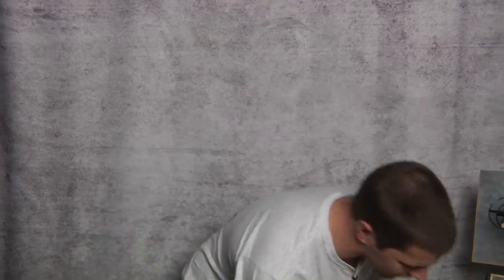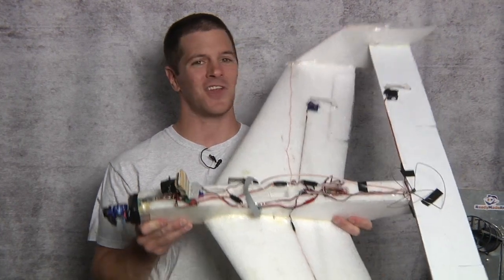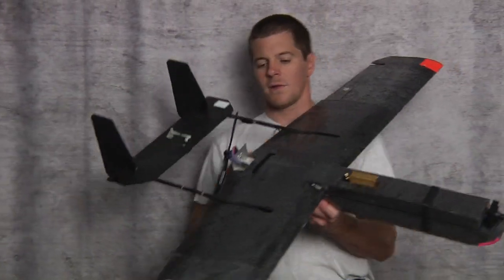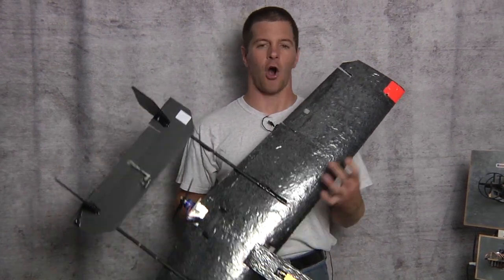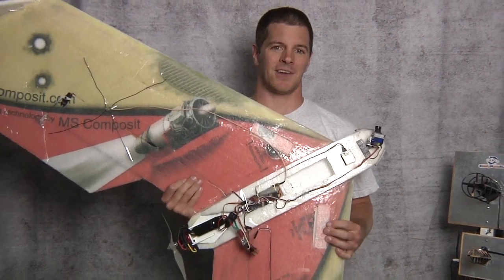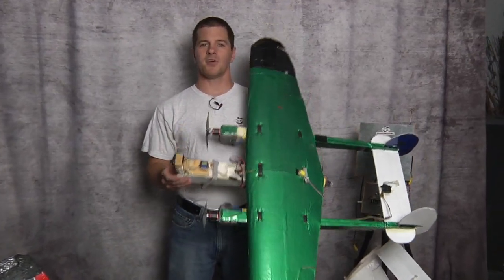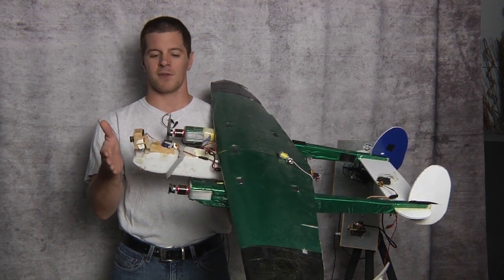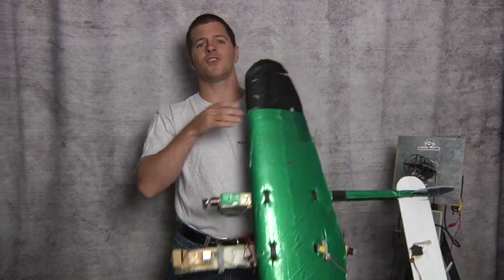Success in FPV part:2 - Choosing Your Aircraft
This is part: 2 in our FPV Tutorial Video series. The Airplane.
Check out this latest video to find out what you need to know to get started flying FPV.
In this video we talk about what kind of plane is best to fly FPV or what you should look for when building your first FPV plane.

Thanks for checking out my channel and I hope you enjoy the video. I look forward to posting more on what I am doing in the RC aviation world.

I love to hear what people have to say good or bad.

Here is more on the rest of my gear.

Planes: Spector
Scratch Build Wing from Dollar Tree Foam

Spectrum Dx6i
Receiver: Coronal RP6D1

Ground Station:
1.2 Ghz Transmitter and receiver for video
Video Monitor: Haier  7" LCD HLT71